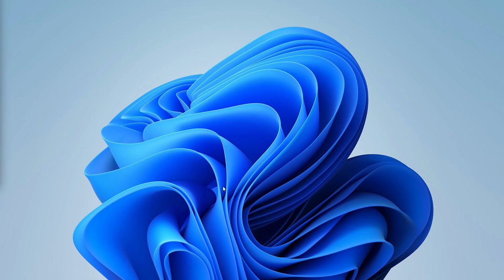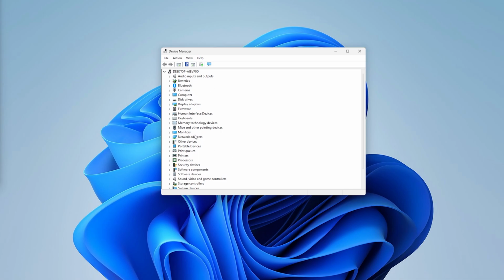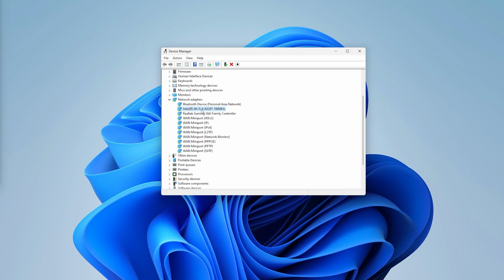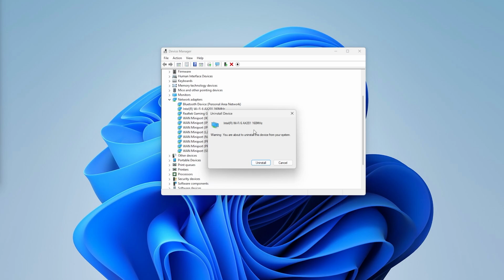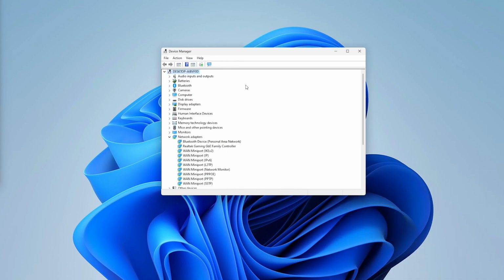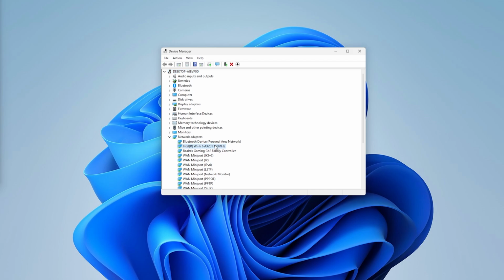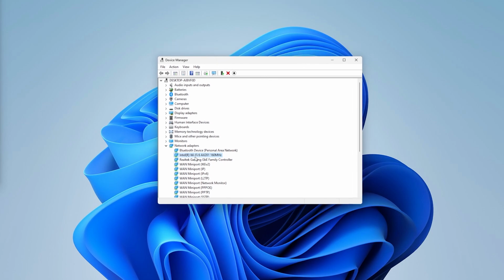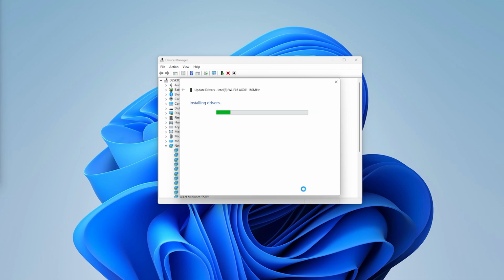Fix WiFi: Reinstall the Wireless Network Adapter Driver in Windows 10 & 11 (2024)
Learn how to troubleshoot and resolve WiFi issues by reinstalling the wireless network adapter driver on both Windows 10 and 11. This step-by-step guide will walk you through the process of fixing a faulty or malfunctioning wireless connection by reinstalling the driver for your network adapter. By following these instructions, you'll be equipped with the knowledge to identify and resolve common WiFi problems, ensuring a stable and reliable wireless connection on your Windows 10 or 11 system. Take control of your network connectivity by utilizing the techniques outlined in this guide to reinstall the wireless network adapter driver.